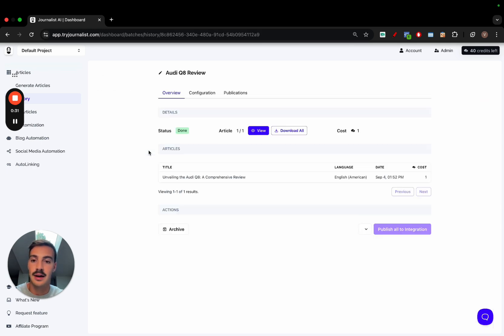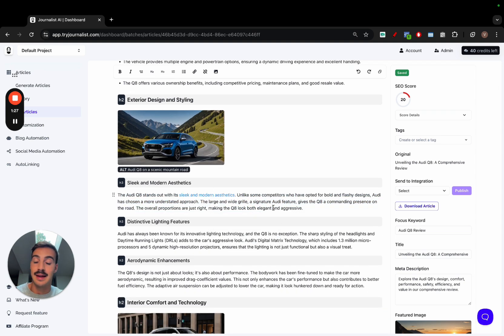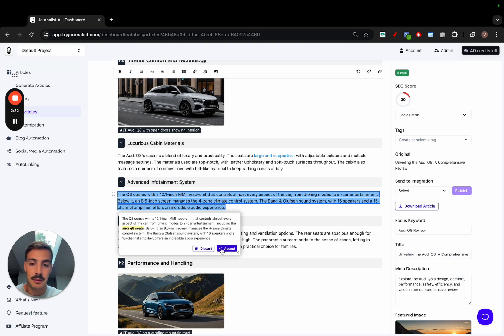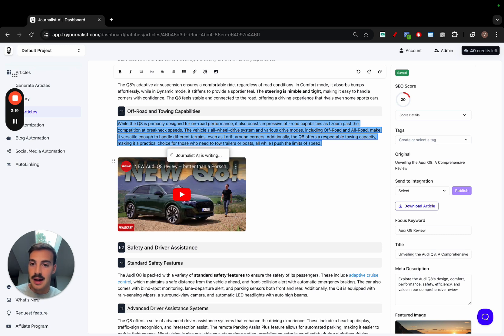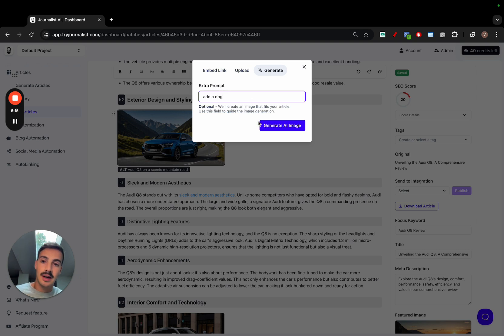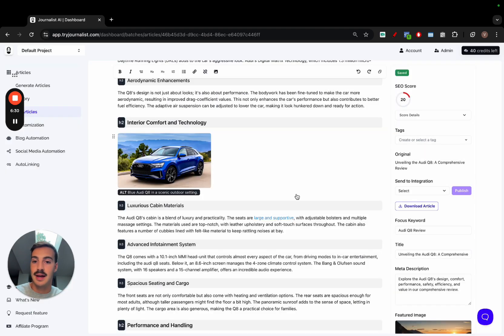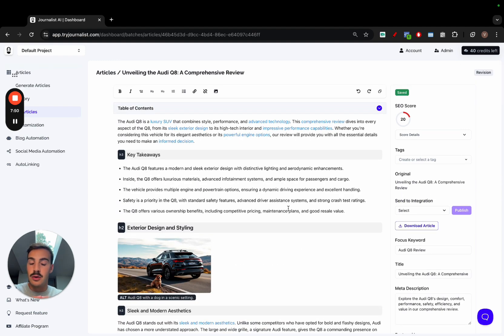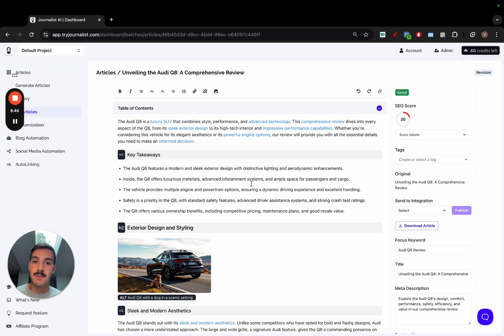AI Text Editor for SEO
. This AI text editor tailored for SEO professionals saves you time by automating tasks such as:
- Adding internal links
- Adding external links
- Rewriting based on AI prompt
- Making sentences shorter or longer
- Converting information from paragraphs into bullets or tables
- Unlimited AI image generation and regeneration (new)